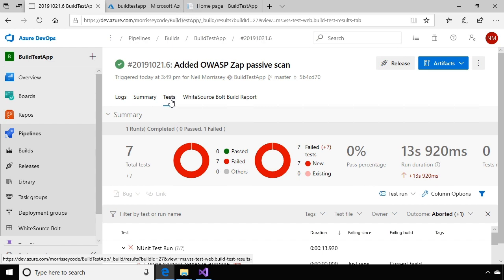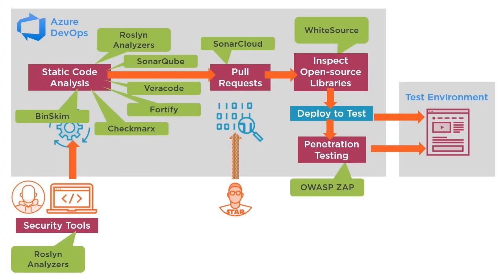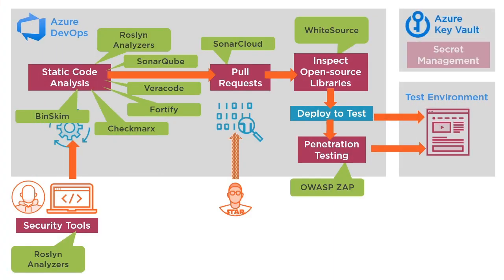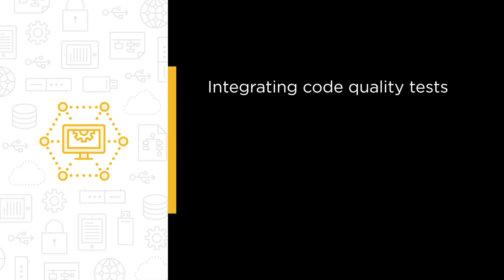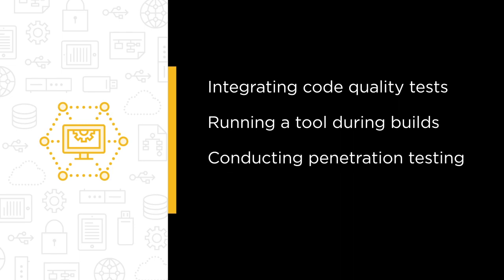Microsoft Azure DevOps Engineer: Implement a Secure & Compliant Development Process Course Preview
Join Pluralsight author Neil Morrissey as he walks you through a preview of his "Microsoft Azure DevOps Engineer: Implement a Secure and Compliant Development Process" course found only on Pluralsight.com. Build your technology skills with Neil’s help by learning to integrate code quality tests, running a tool during builds, conducting penetration testing, and much more. Visit Pluralsight.com to start learning Microsoft Azure DevOps skills today!